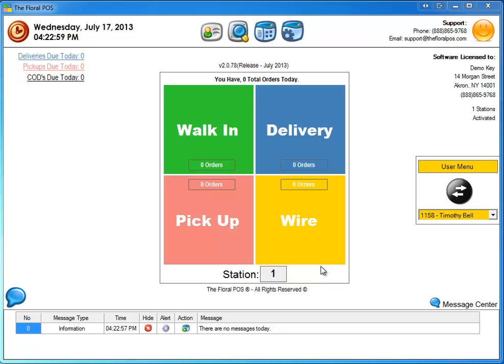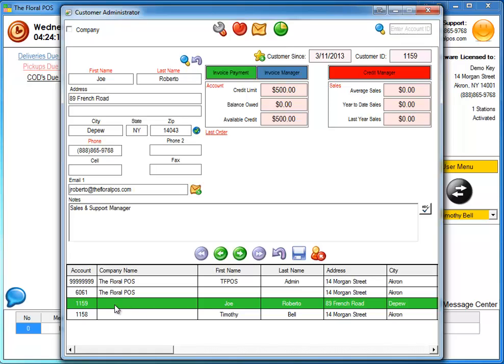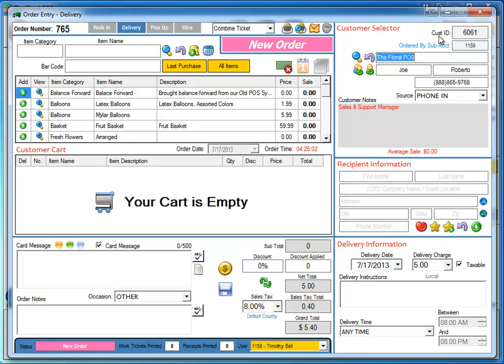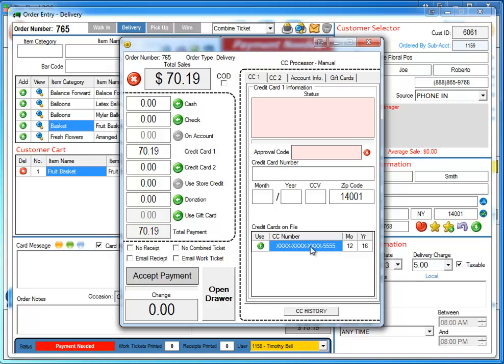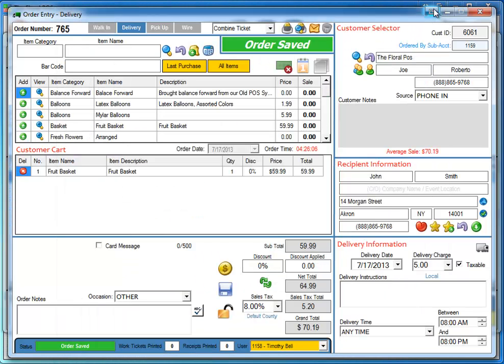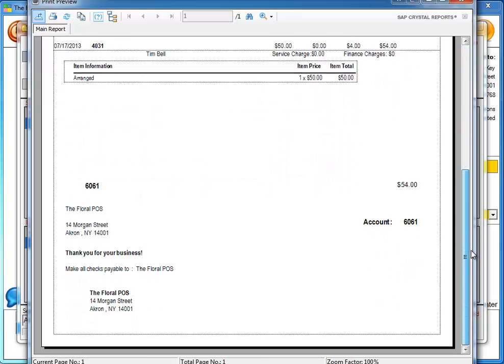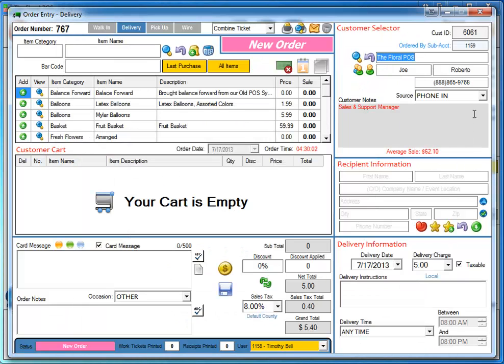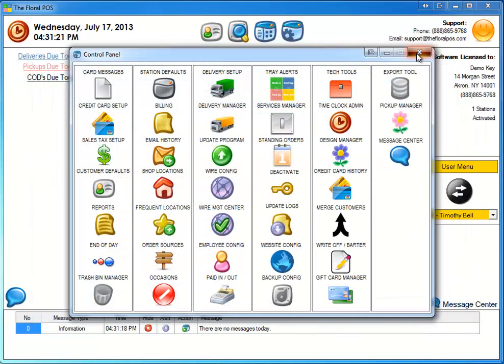HowTo Sub Accounts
We will show you how to add sub accounts into the system.